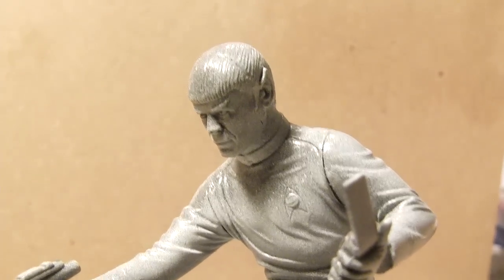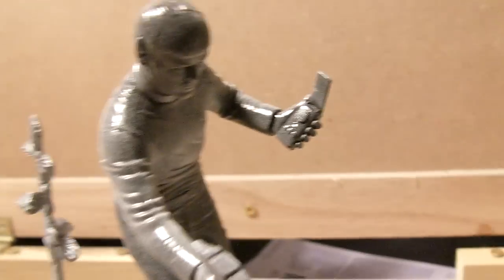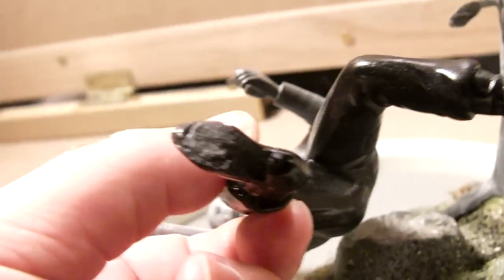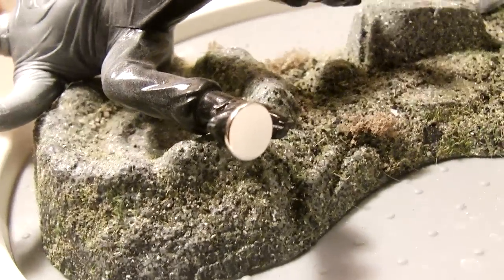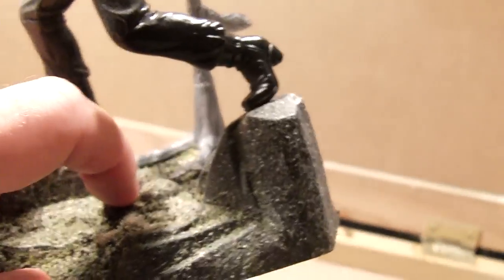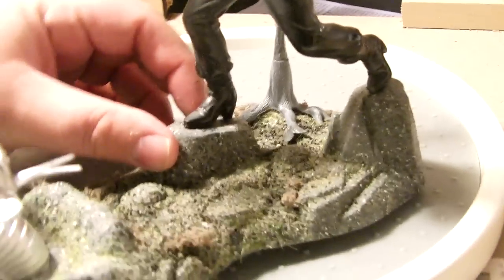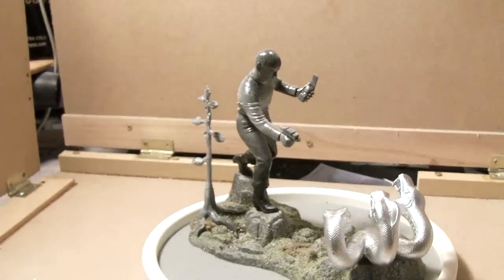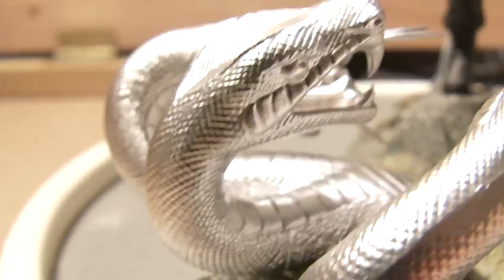Mr.Spock pt3: Prepaint and more magnets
Ready for the ol' airbrush.  I am leaving spock black and white so that if I manage to go light on the top coats, the highlights and shadows will get 'burned in'.  Love the snake in pure silver.  That will make an excellent under coat.

Having magnetized the snake, I hit spock with the mag boots too.  Much better than that stupid tab that was there to hold him in place.